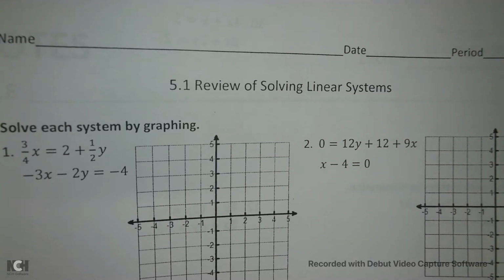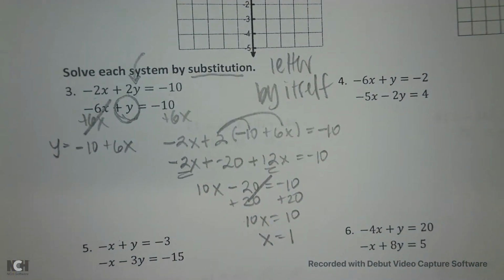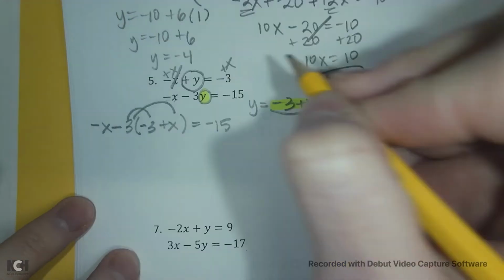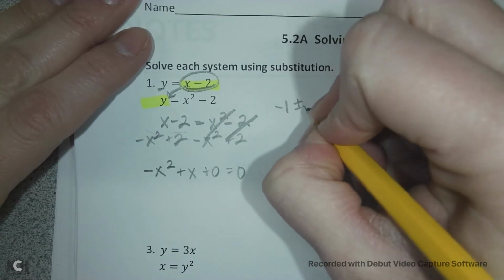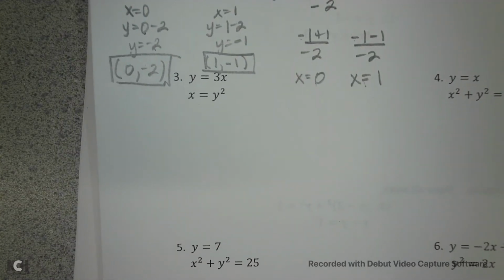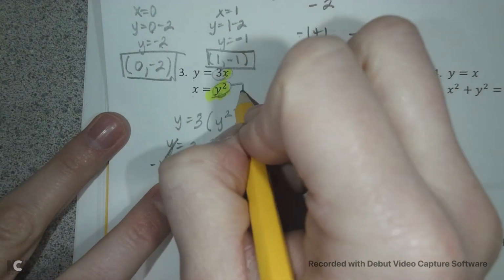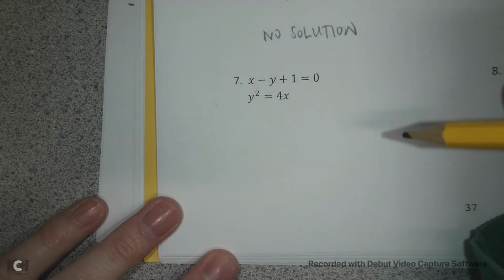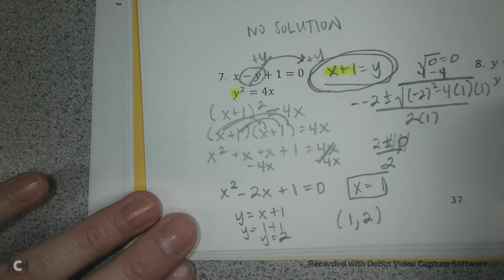Solving nonlinear systems of equations using substitution